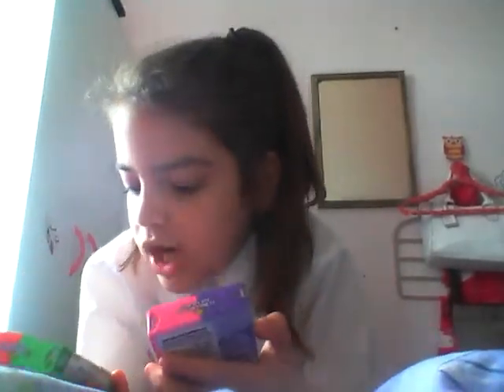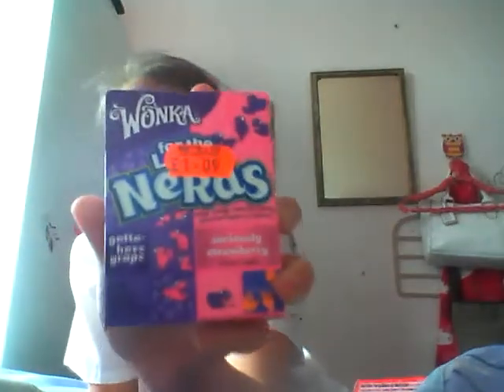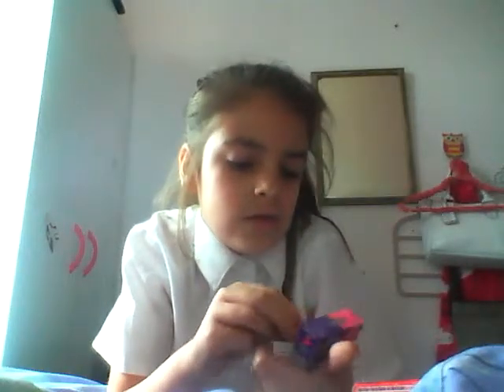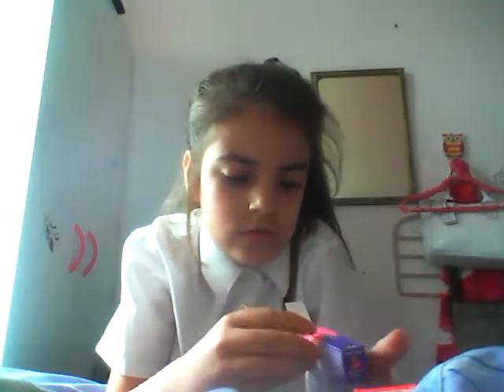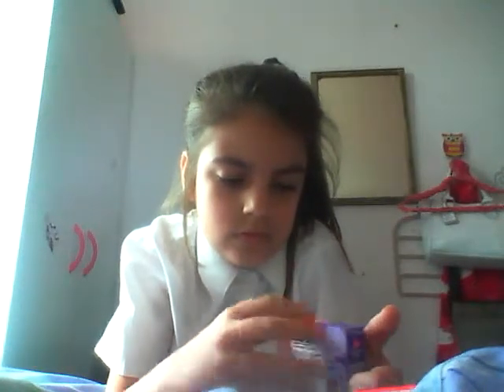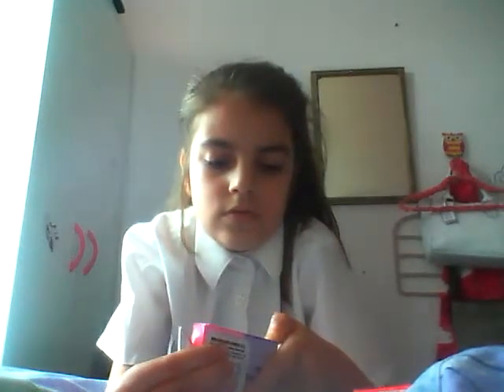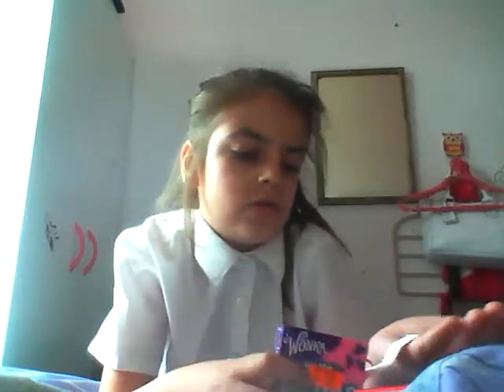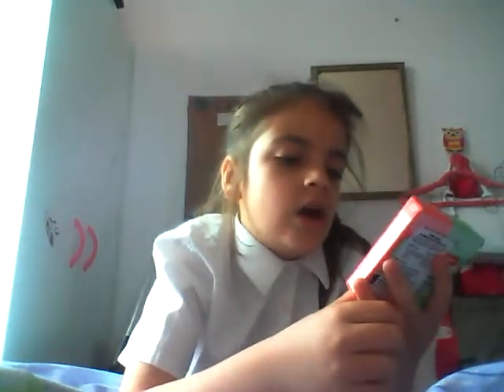Tast test 13